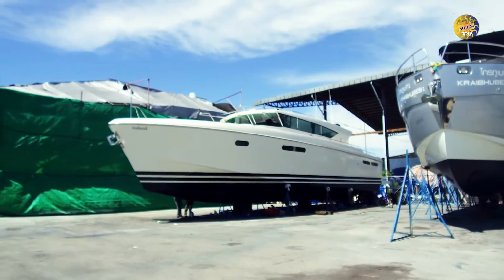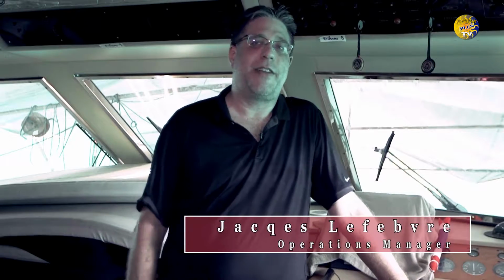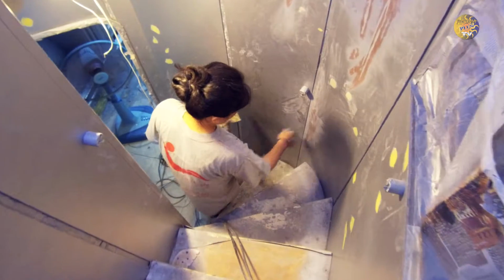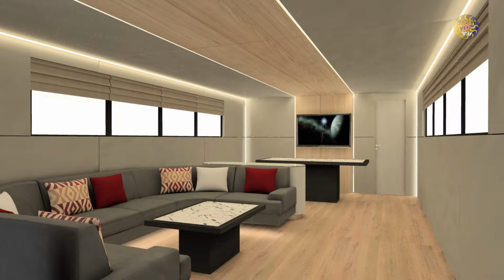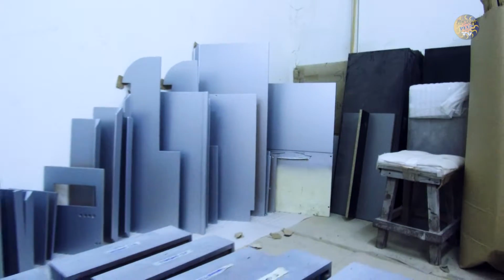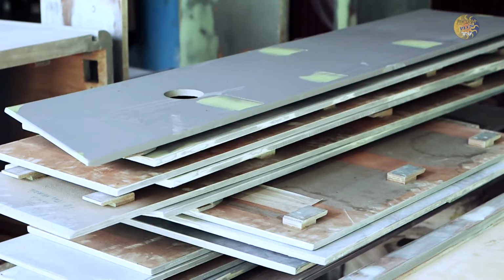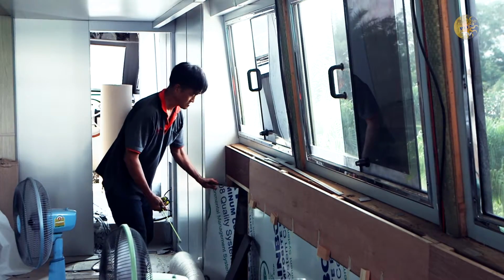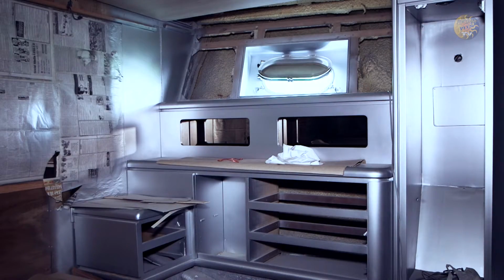Dream Yacht interior renovations in Pattaya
Many sailors dream of visiting South East Asia with their luxurious yachts. The countries such as Thailand, Malaysia, Indonesia and the Philippines are fabulous tropical cruising destinations and many boats cruise around for many years. Whilst in the region it is well worth considering to renovate in local countries that have high skilled professionals and save money! Pattaya in the Gulf of Thailand can offer such services. This episode introduces "Euro Design Furniture Pattaya" who have great experience in refitting dream yachts from Ocean Marina Jomtien Thailand